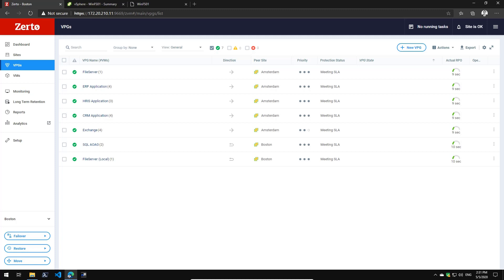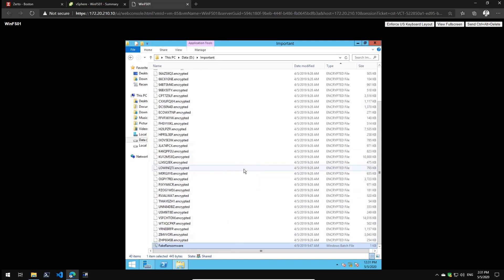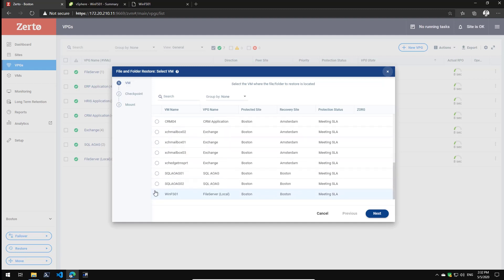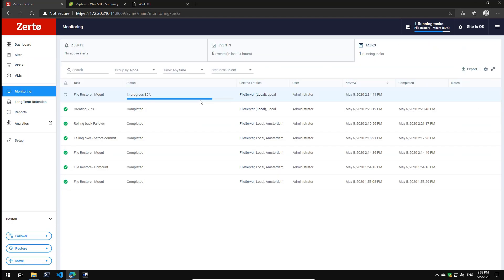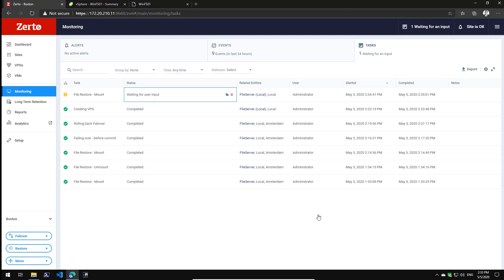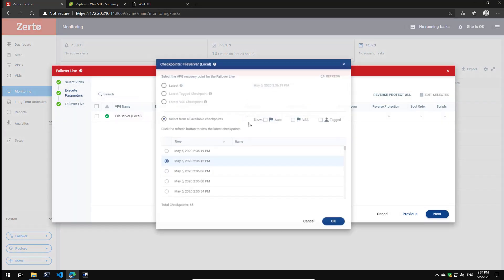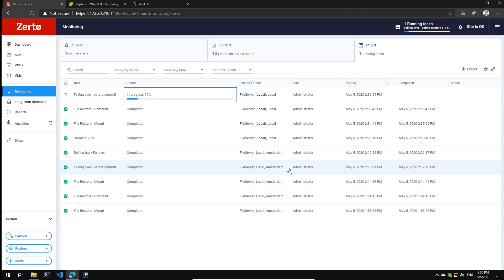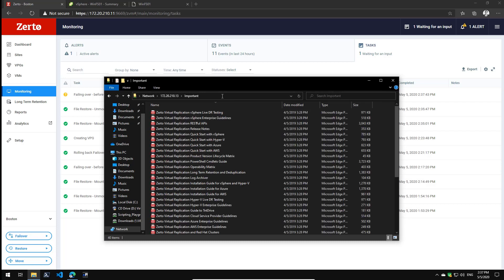How to Recover from Ransomware with Zerto - 5 min Demo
The Zerto IT Resilience Platform™ is the next evolution of disaster recovery. With always-on hypervisor-based data replication and recovery granularity within seconds, Zerto gives you the utmost confidence in your recovery plan, even when ransomware or other cyberattacks do get through.

Watch this video below to see how to quickly recover from ransomware in 5 minutes with Zerto.